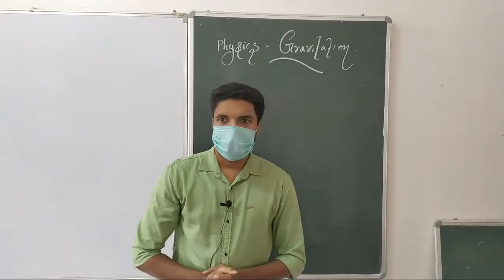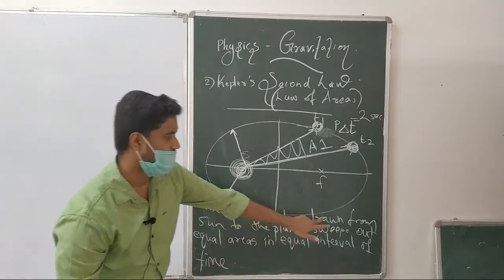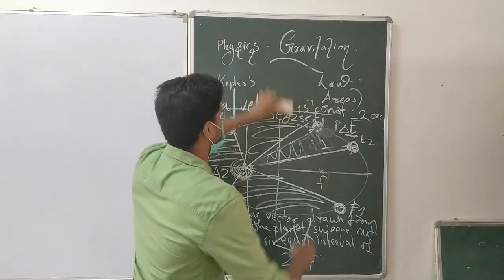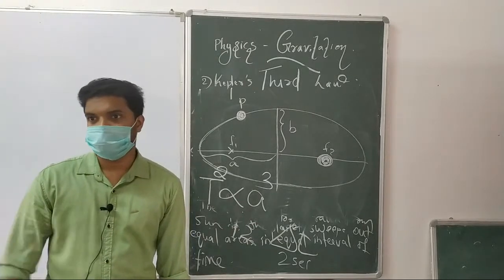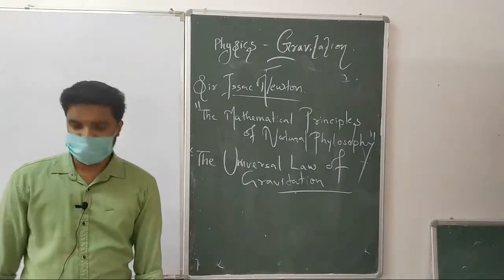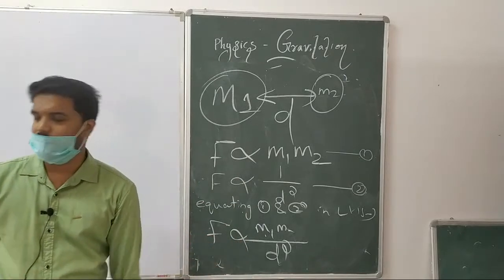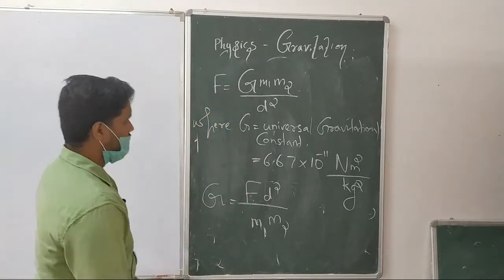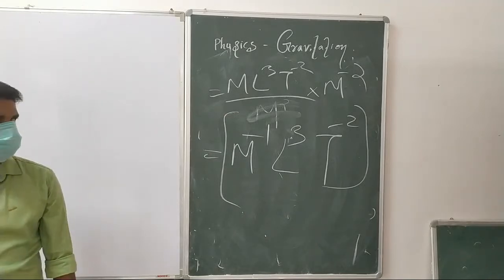Gravitation Part 2